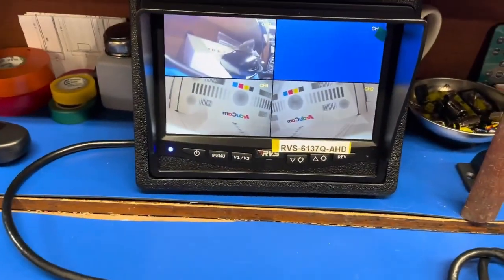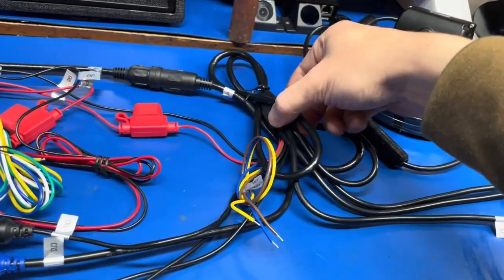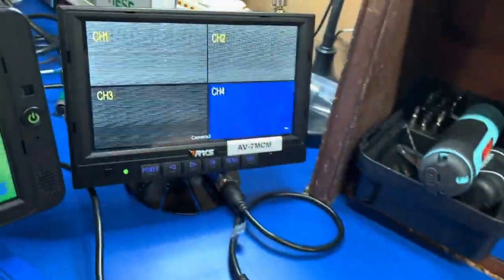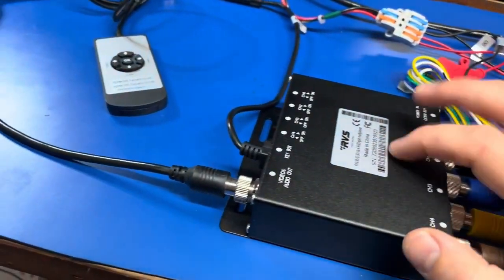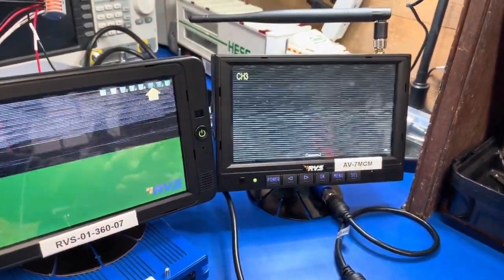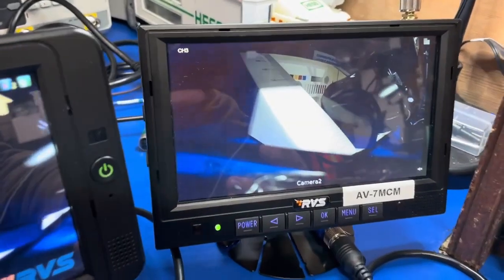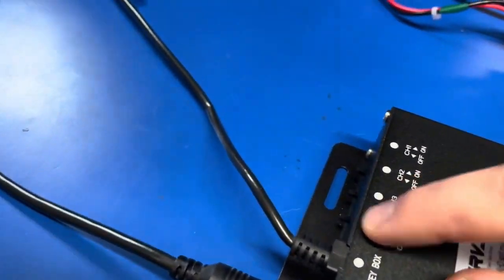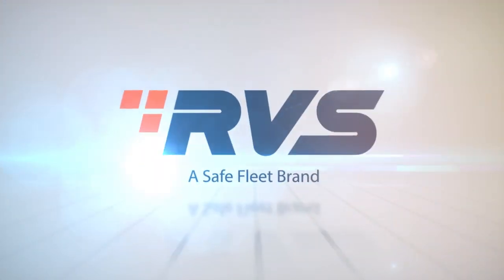Engineering with Chris: Ep01- RVS-501N-4 Multiplexer Control Box Demo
Join RVS Senior Engineer Chris Cena as he guides you through the intricate components, connectors, and functionalities of the RVS-501N-4 Multiplexer Control Box – the central nerve of our system!

Sound credits:
ELECTRIC HARP - REVEAL by Feels Like ASCAP Pub
Composers:
Lestley Renaldo, Pierce JrMatthew, Todd Naylor, Michael Thomas Geiger